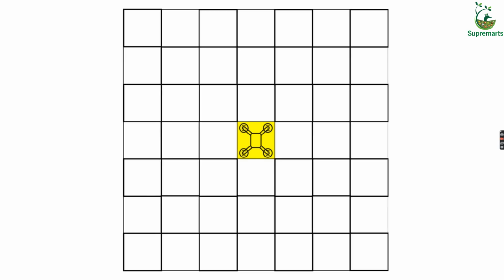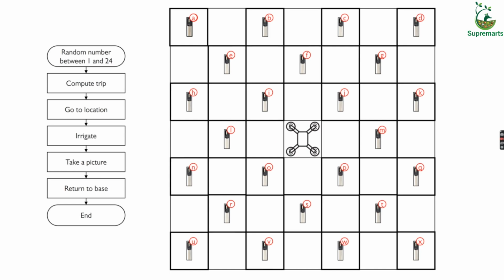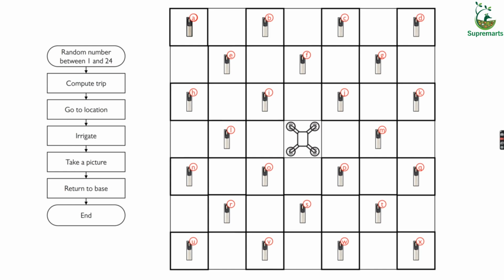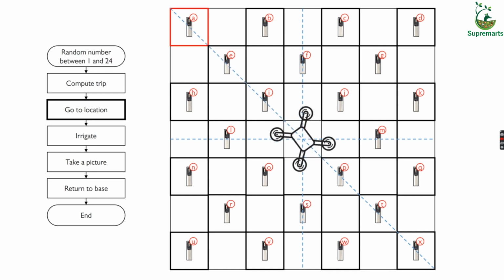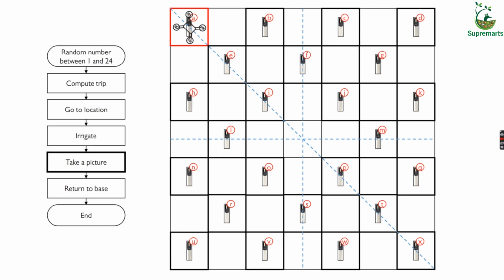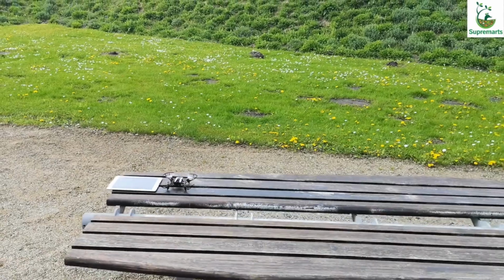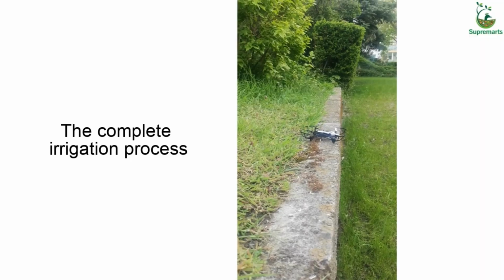SUPREMARTS OPTIMIZED DRONE SYSTEM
OPTIMIZED DRONE IRRIGATION SYSTEM BY SYSTEMS. SOFTWARE READY TO USE.